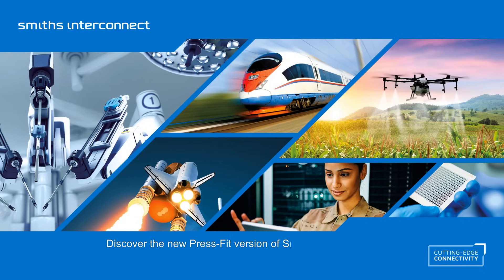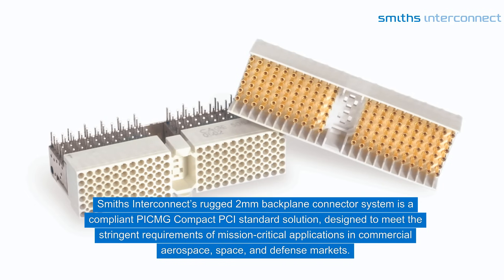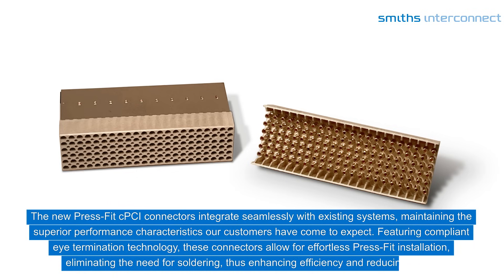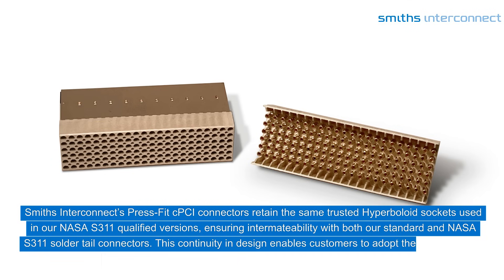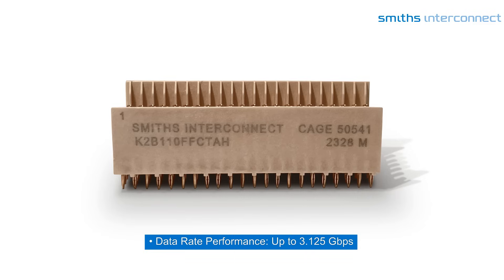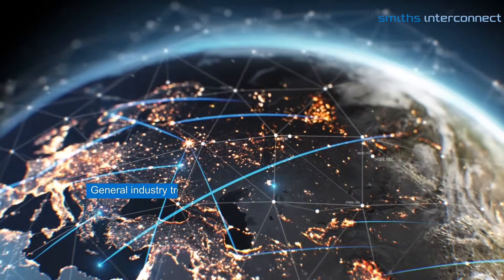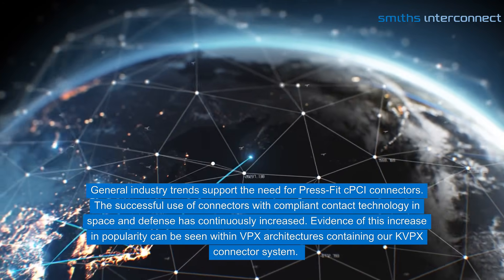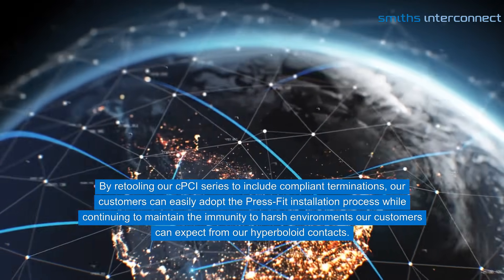Press-Fit cPCI Connector Series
The new Press-Fit cPCI connectors integrate seamlessly with existing systems, maintaining the superior performance characteristics our customers have come to expect. Featuring compliant eye termination technology, these connectors allow for effortless Press-Fit installation, eliminating the need for soldering, thus enhancing efficiency, and reducing costs.